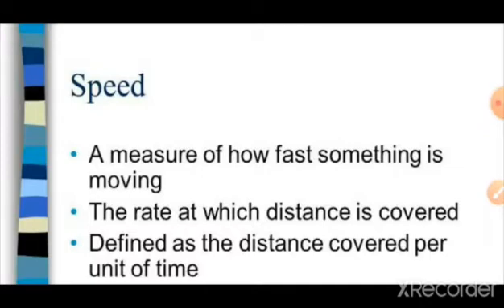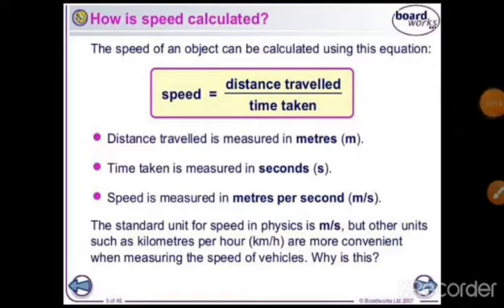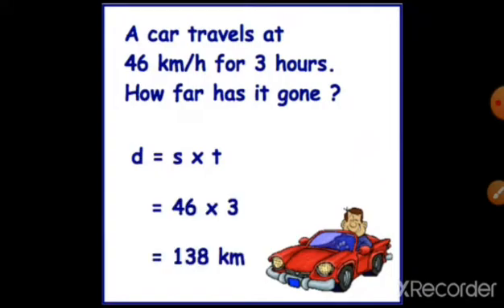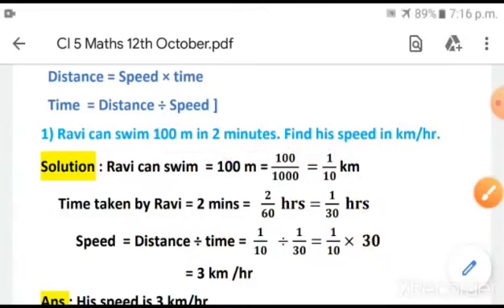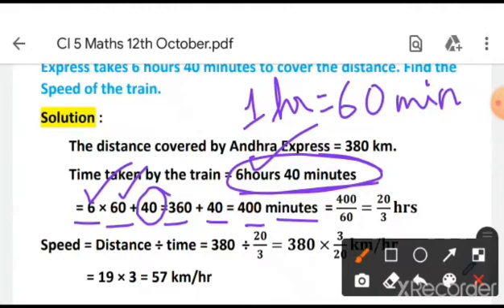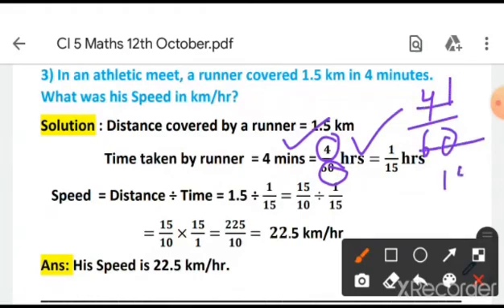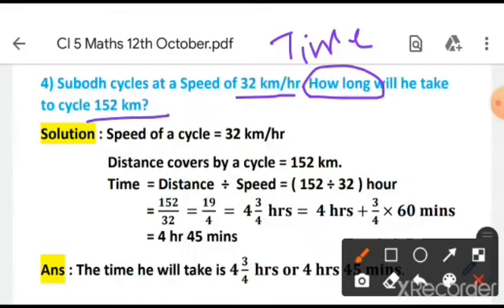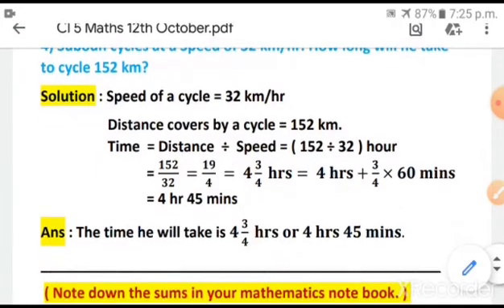12 October 2020